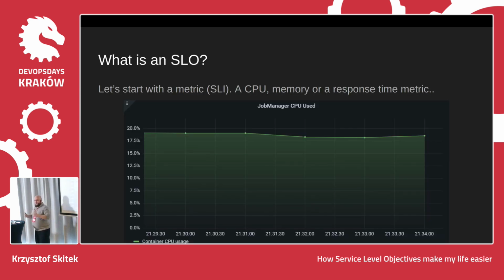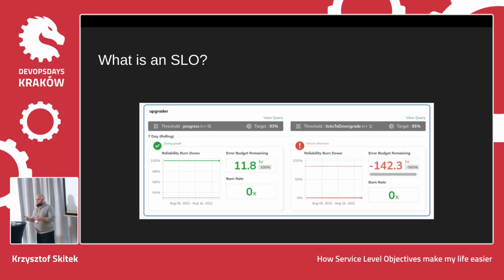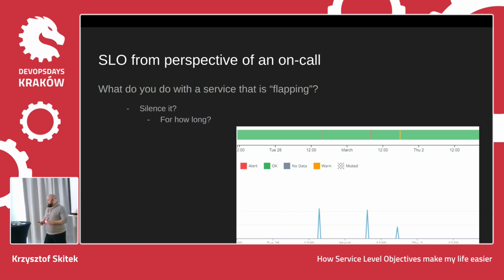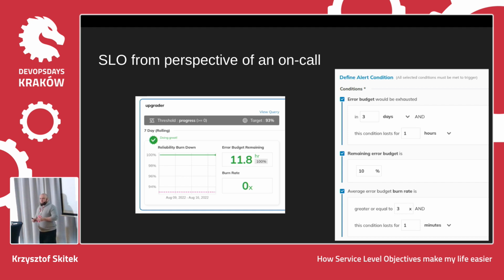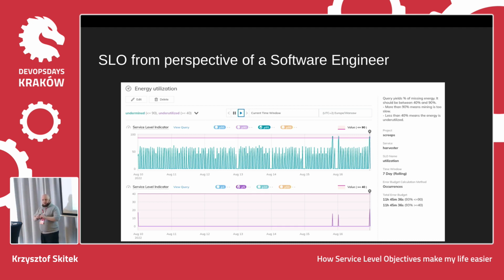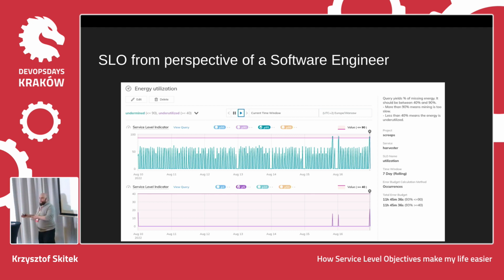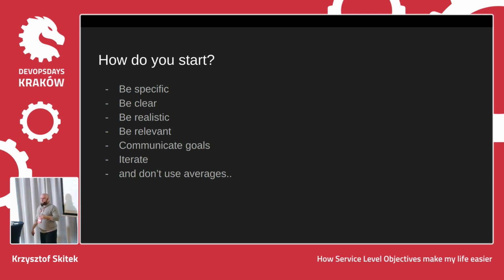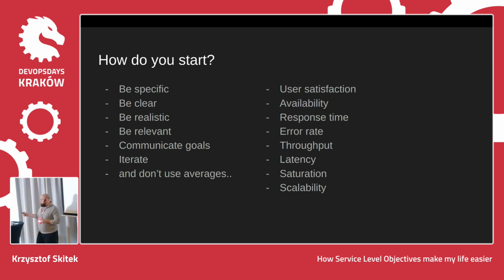DevOpsDays Kraków 2023 - How Service Level Objectives make my life easier (Krzysztof Skitek)